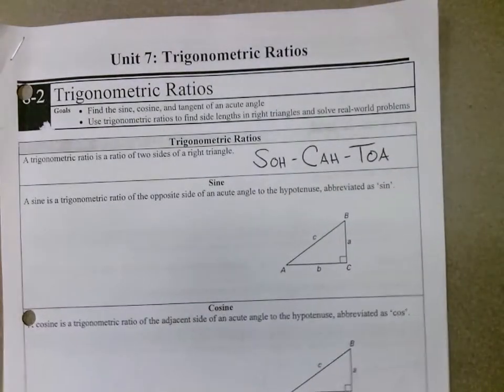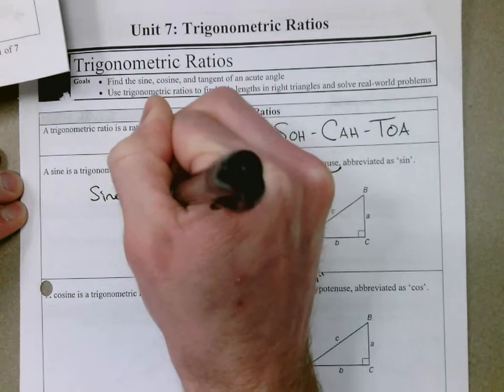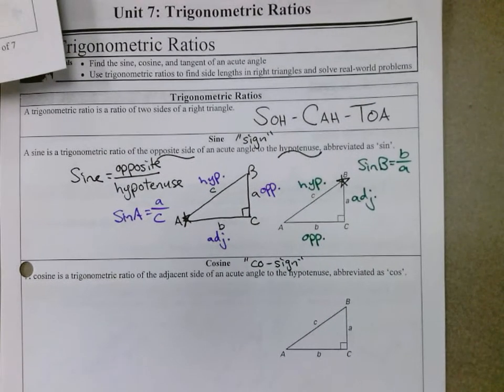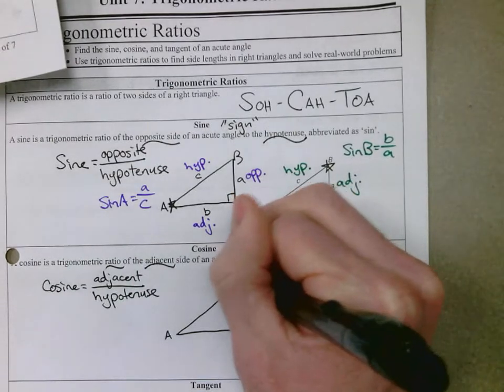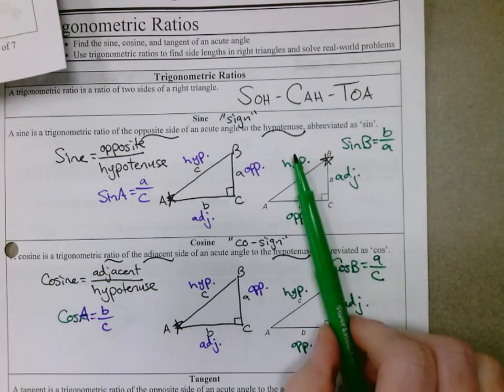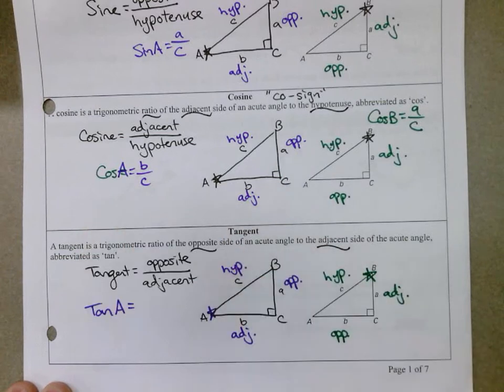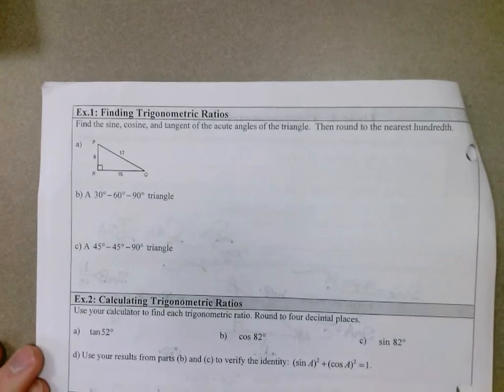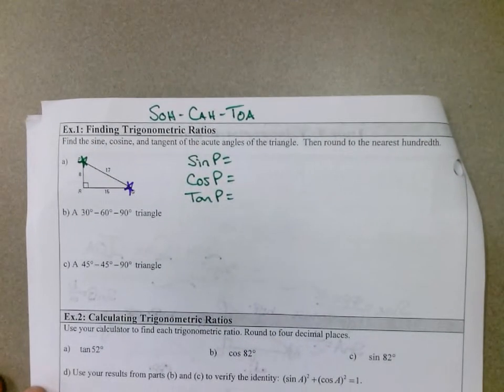VHS Geometry - Notes 8.2 (trig ratio intro)